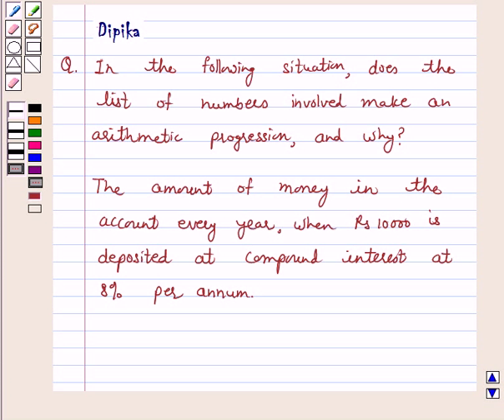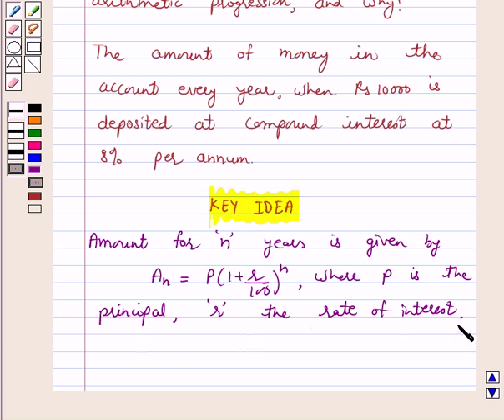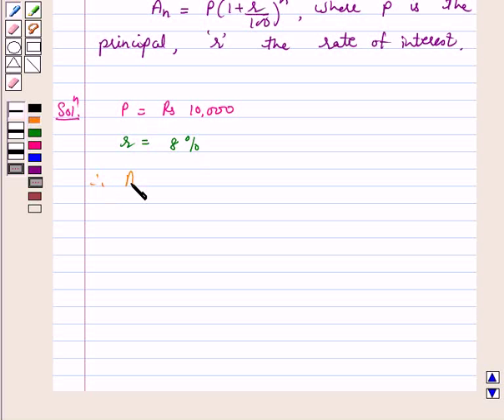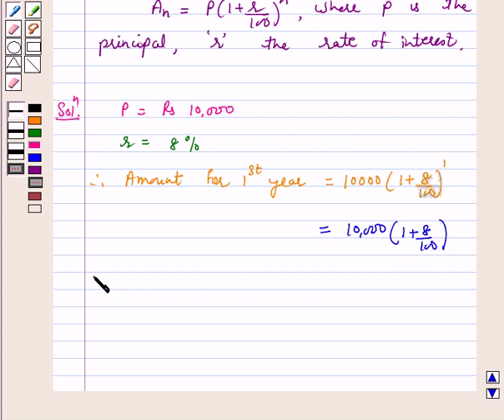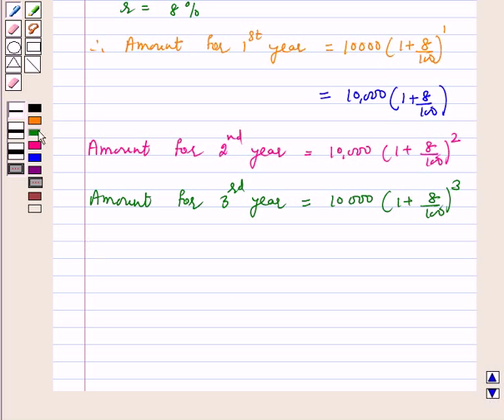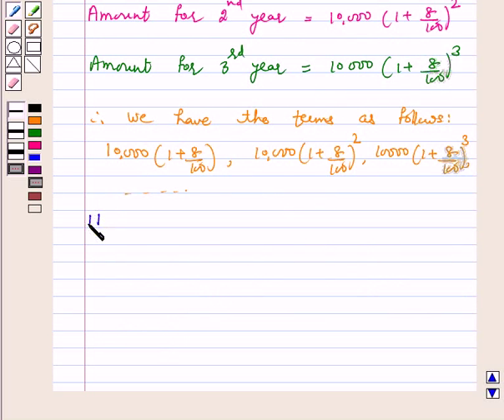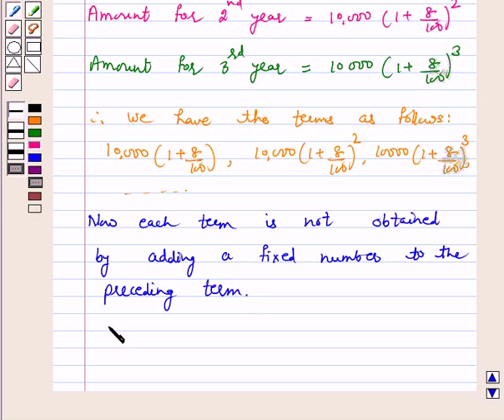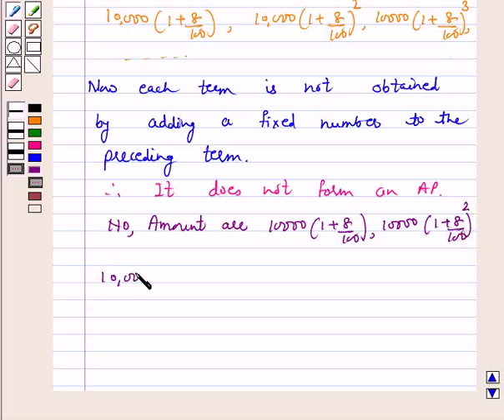Maths X NCERT 2007 5 5 1 1iv